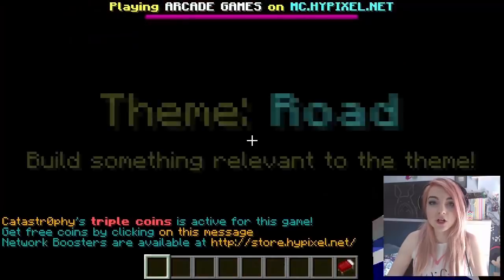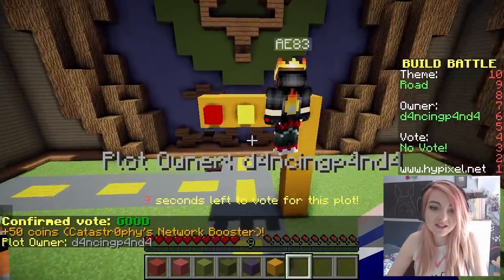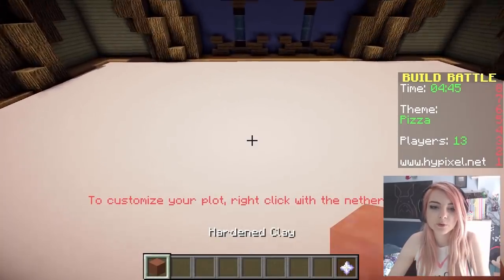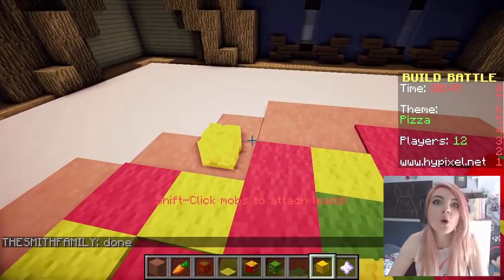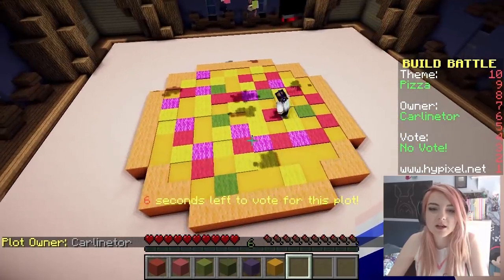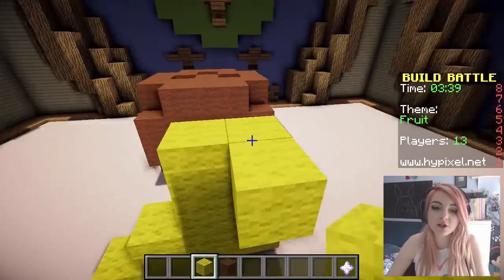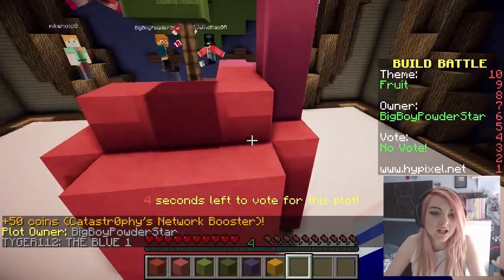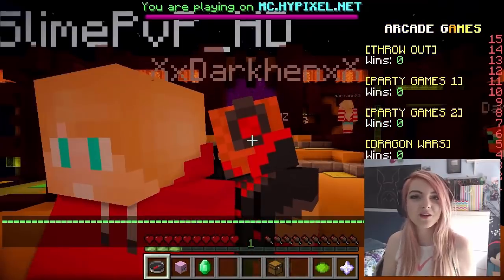Rainbow Road! | Build Battle | Minecraft Building Minigame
Today I'm playing a new minecraft multiplayer custom gamemode on the Hypixel server called Build Battle.